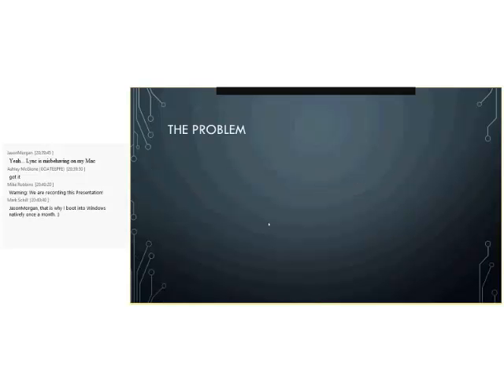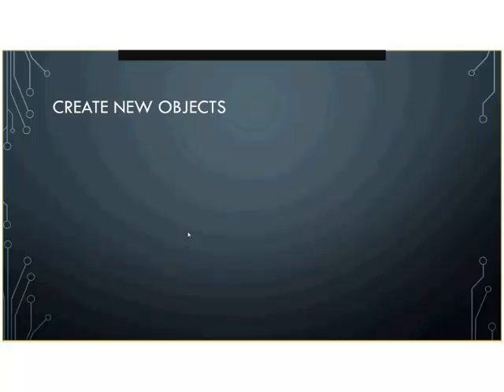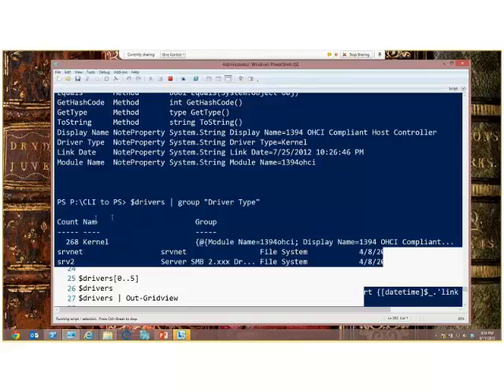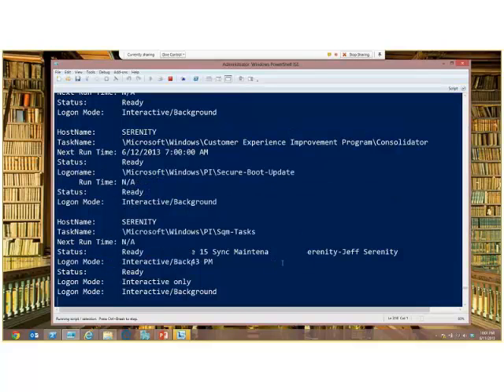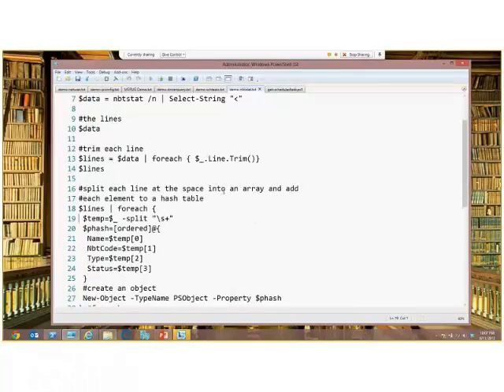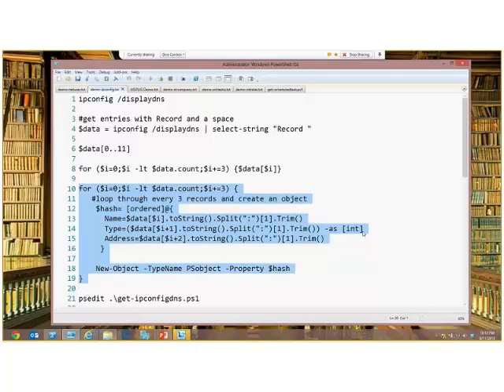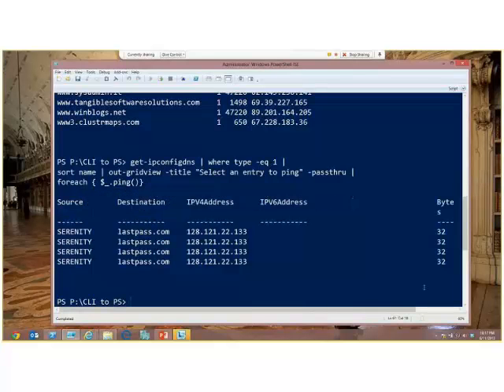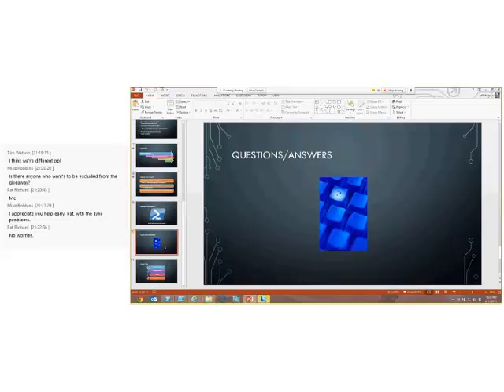Mississippi PowerShell User Group Meeting from June 2013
PowerShell Presentation on Building PowerShell Tools from Command-line Tools by Mississippi PowerShell User Group guest speaker Jeffery Hicks who is a well known PowerShell MVP, Speaker, and Author.